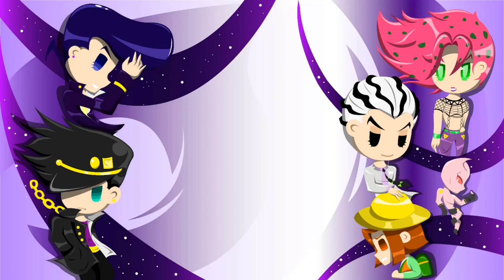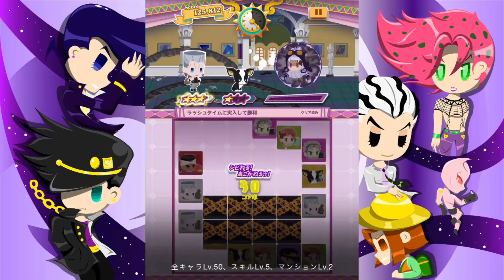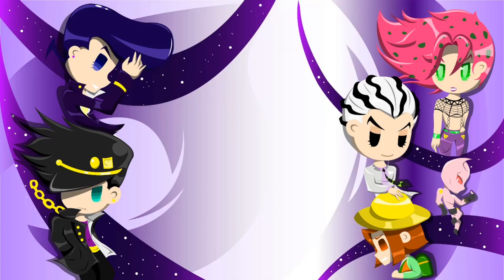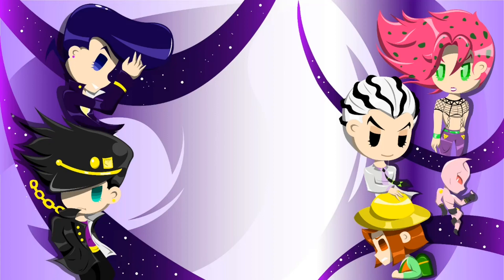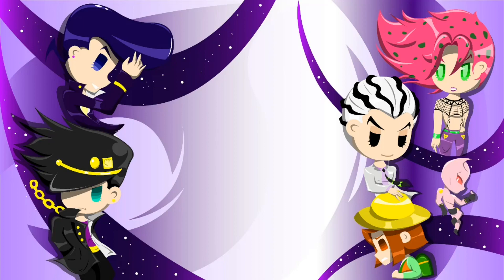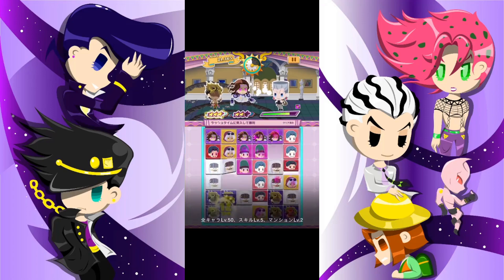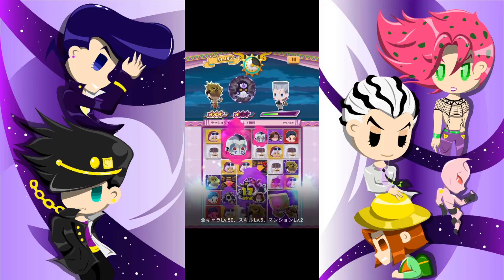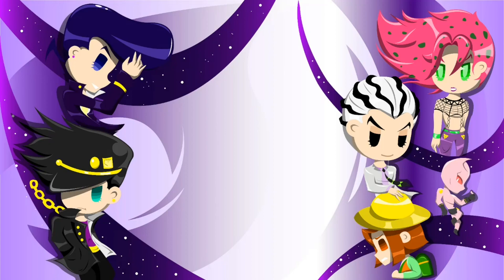Before you summon for VIGGY and VICE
Today we discuss the new vice and viggy units coming to the game, and they are... interesting...